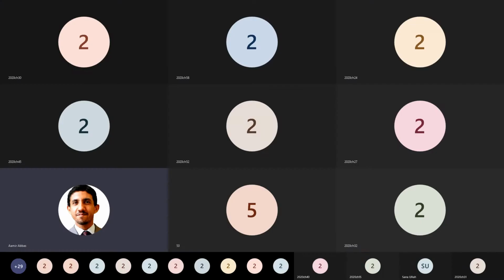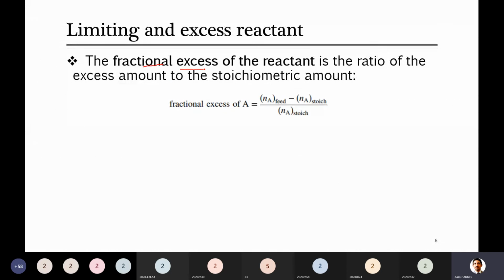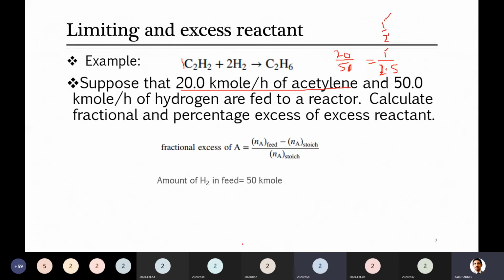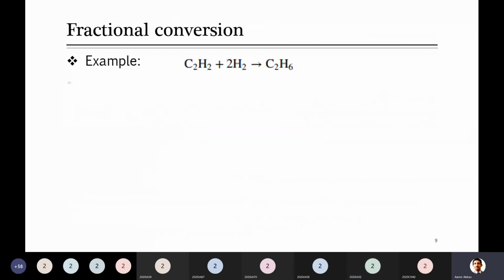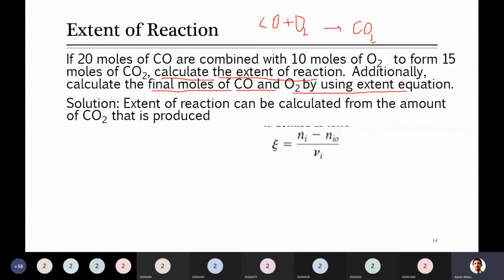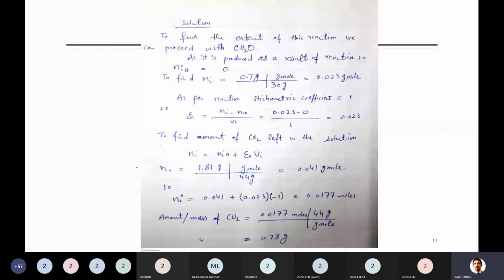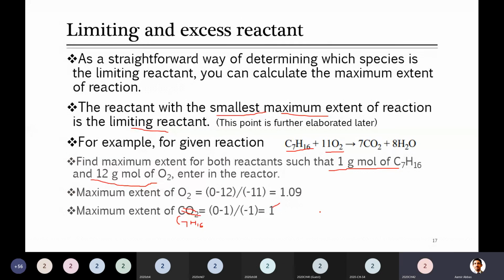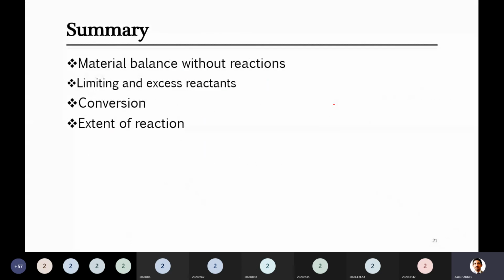Online Lecture 10 (Recorded on Wednesday December 16, 2020)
Terminologies for reaction systems (Limiting and excess reactant, conversion, the extent of reaction, maximum extent)